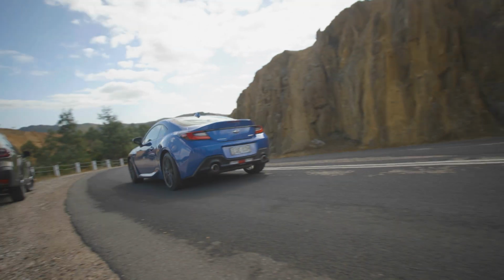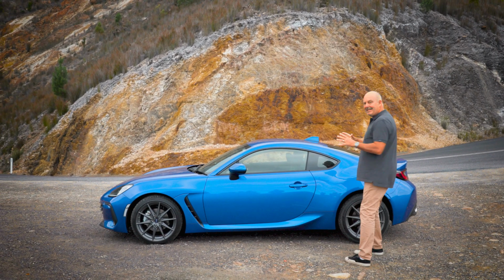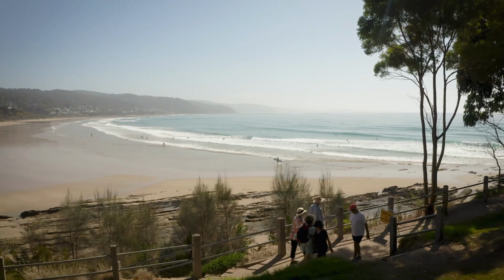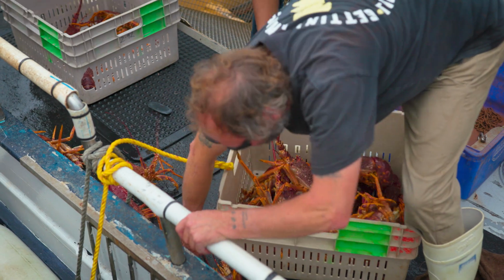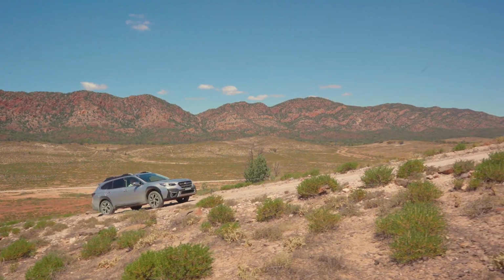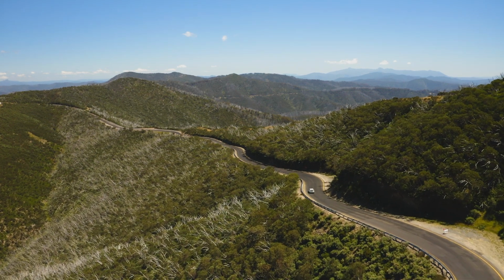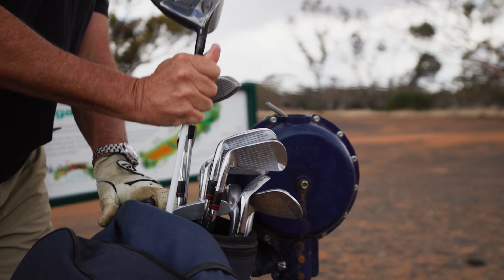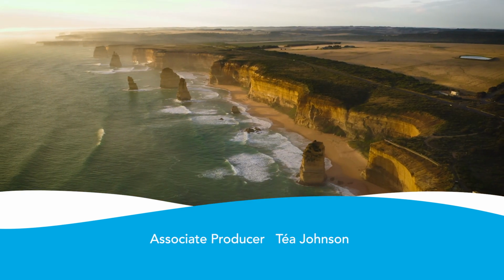Subaru’s Great Australian Detour | Season 2 – Episode 9 – Drives of Reminiscence and Discovery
In Episode 9 of Subaru's Great Australian Detour, Host and Subaru Ambassador Andrew Daddo takes a nostalgic trip down memory lane, reflecting on the best drives across Australia in some of our favourite Subaru models. Starting with the exhilarating west coast of Tasmania in the BRZ Coupe S Manual, he embarks on an unforgettable adventure. Next, he conquers the iconic Great Ocean Road in the Outback, experiencing its comfort and versatility. The breath-taking Alpine Way becomes Andrew’s playground as he unleashes the performance of the legendary WRX. Venturing to the Flinders Ranges on the edge of the Outback, they tackle the terrain in none other than the resilient Subaru Outback. Finally, he heads westward in the all-new Subaru Solterra, exploring new horizons. Get ready to relive these epic drives and witness the undeniable synergy between Subaru and Australia's scenic landscapes.

For some fun in the car on your next family road trip, check out our podcast